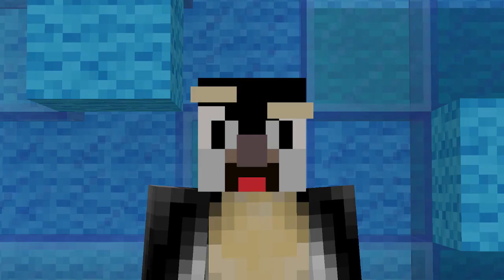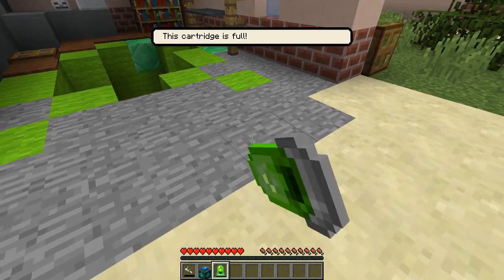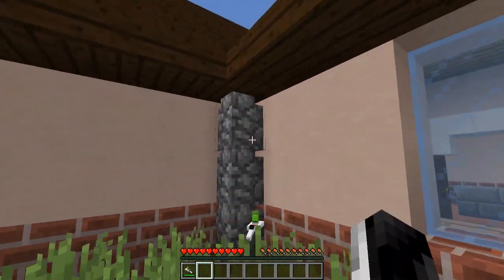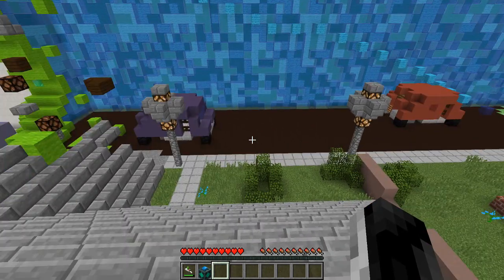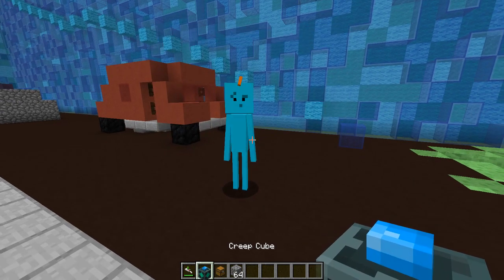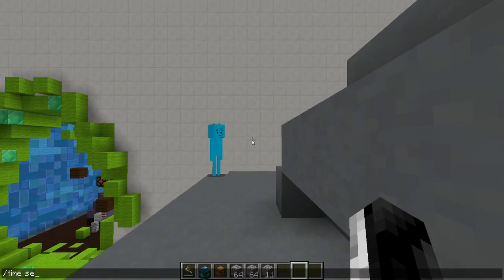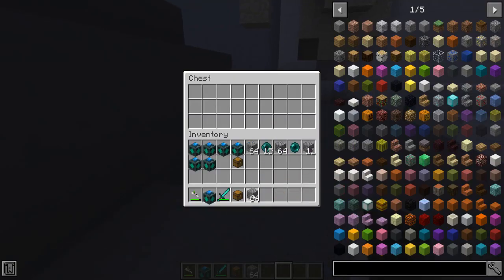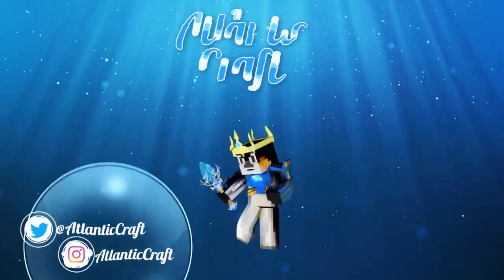Minecraft - RICK AND MORTY MOD! (MeeSeeks & Portal Gun)